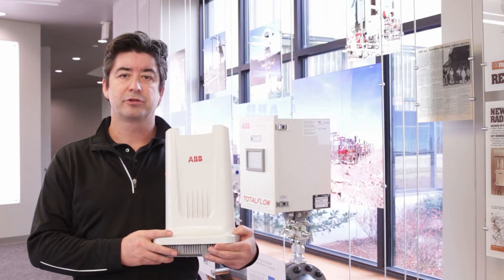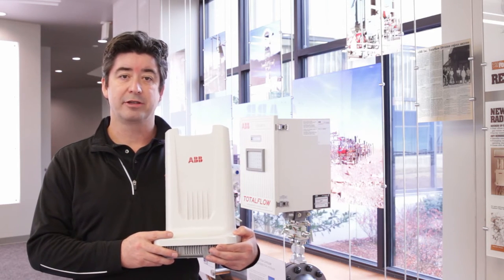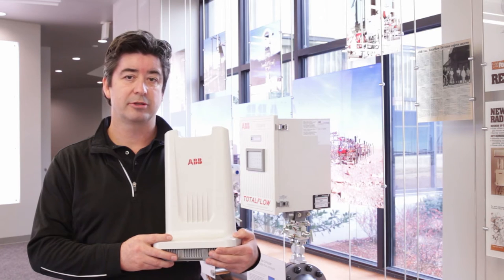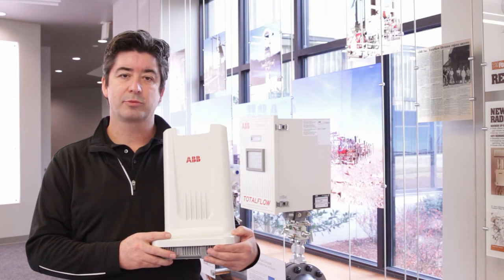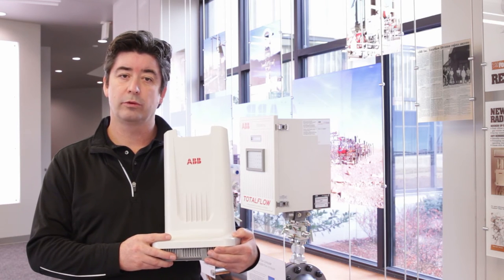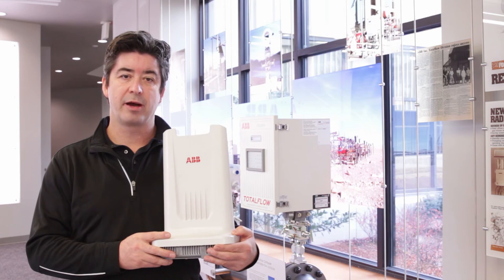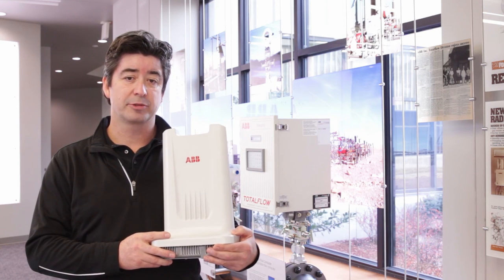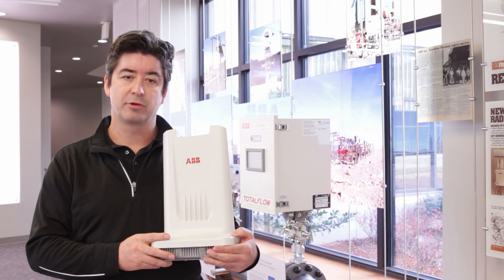Did you know: Wireless communications